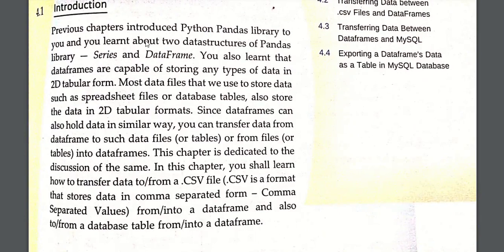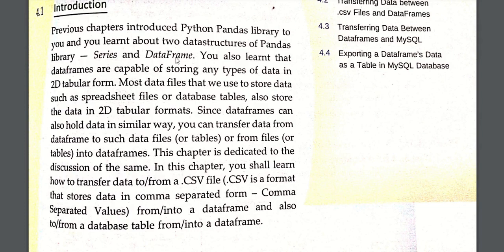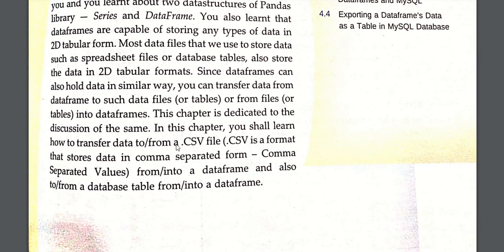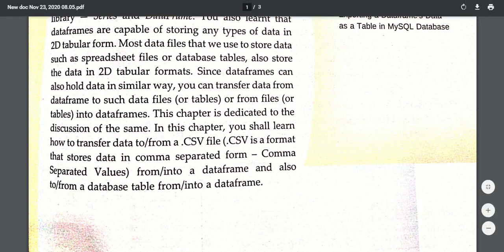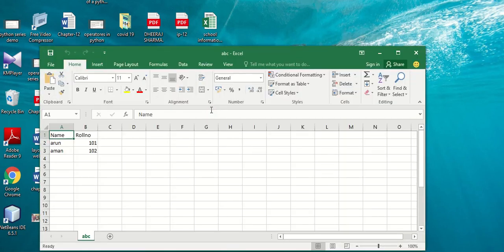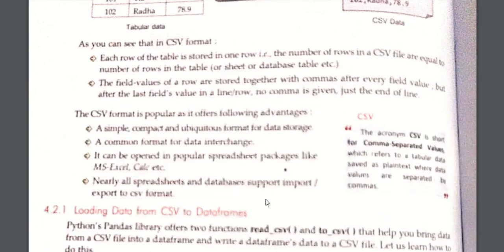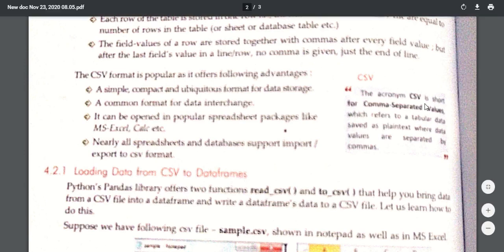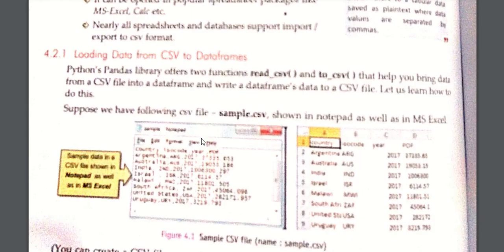chapter 4 part 1 XII IP compressed